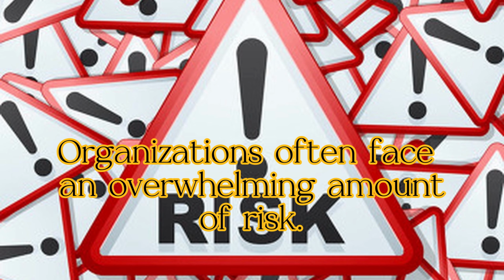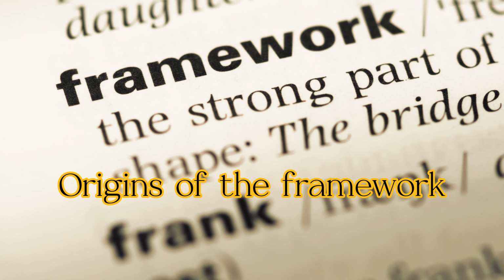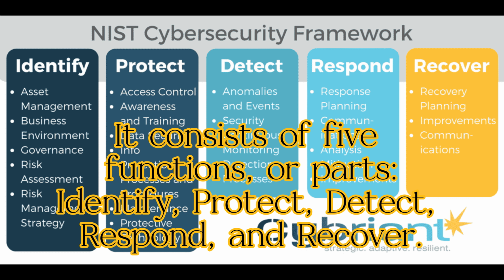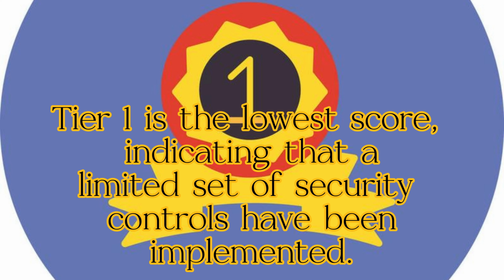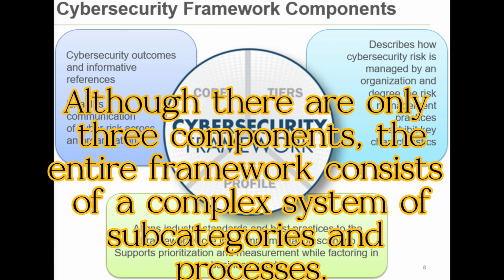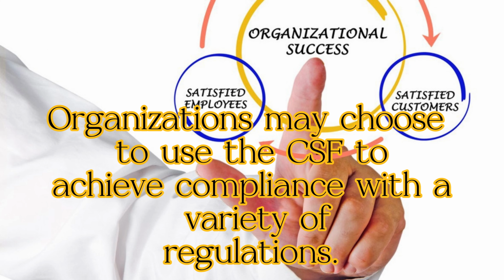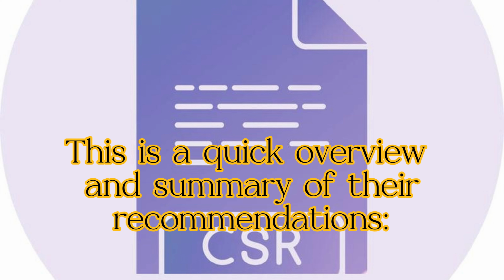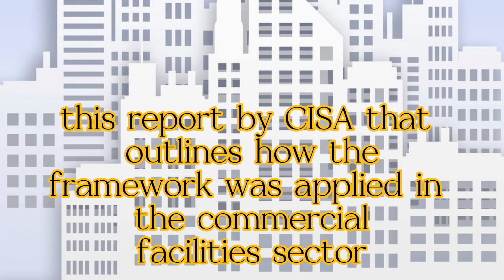Cybersecurity NIST CSF Framework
NIST CSF  Framework and Core Components explain.